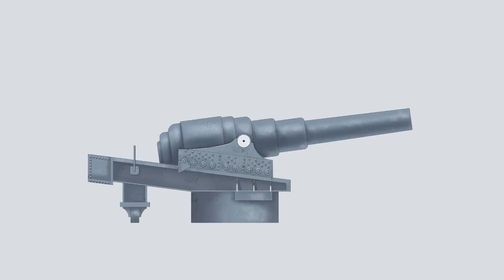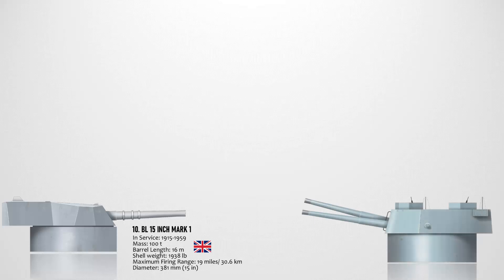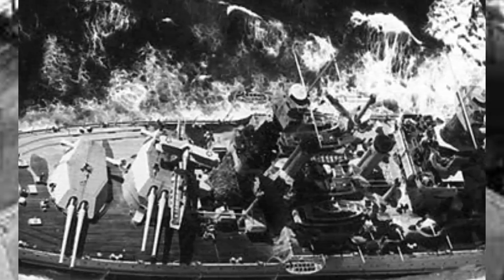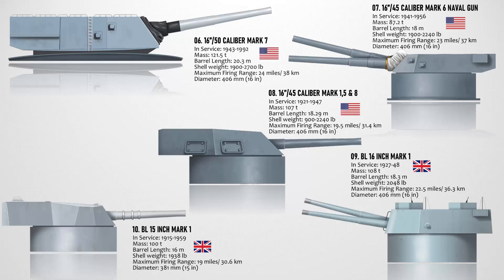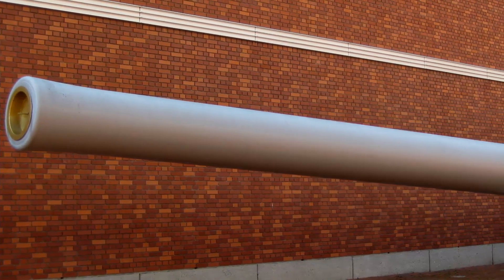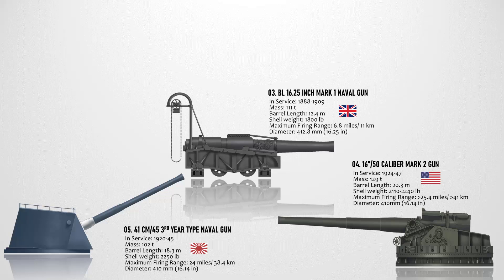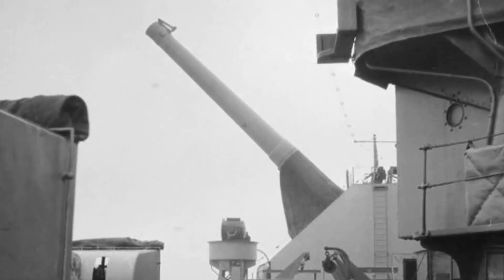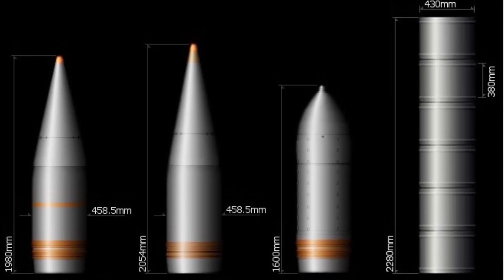10 Biggest Naval Guns ever mounted on a Warship (By Caliber)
Massive artillery pieces have been designed in an effort to surpass one another's capabilities on the battlefield. Some of these massive pieces are used on land while some are mounted on a warship. This videos presents the 10 biggest Naval guns ever mounted on a warship.